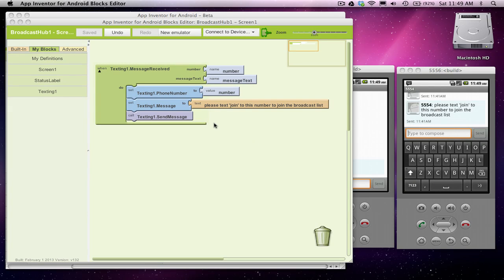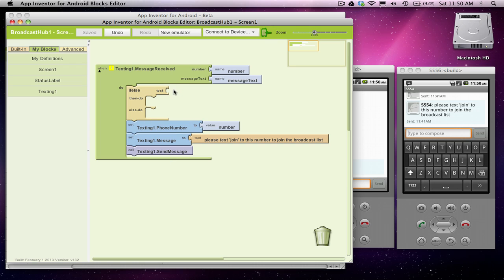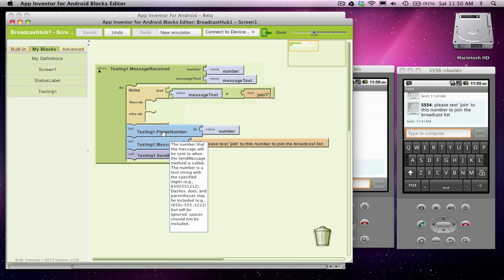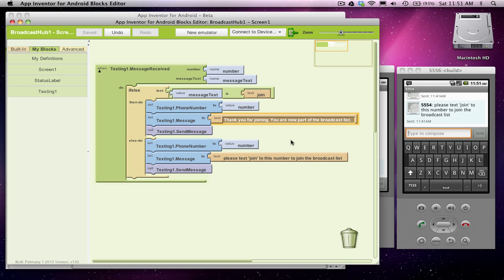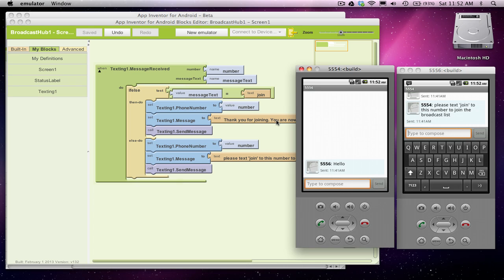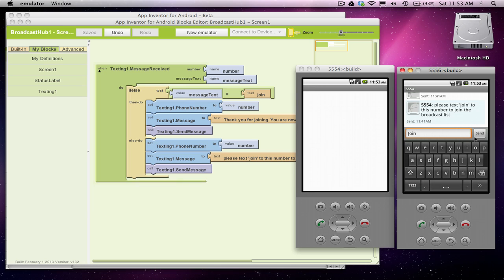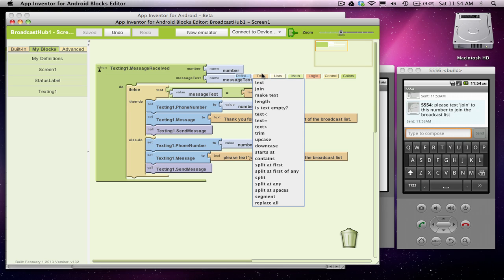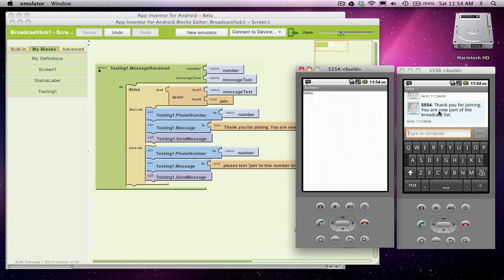App Inventor, Build a Broadcast Hub part 2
This is the second screencast lesson in a course that teaches CS through developing a Broadcast Hub app that can be used to coordinate events through texting. This lesson shows how to use an if-else block to determine if an incoming text is meant to "join" a group list.